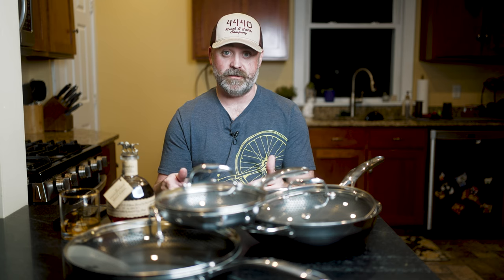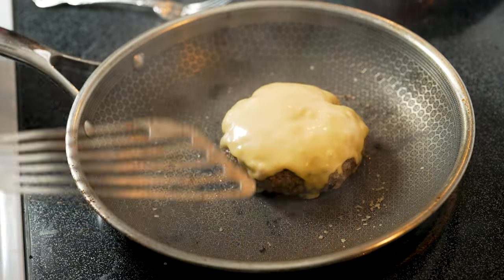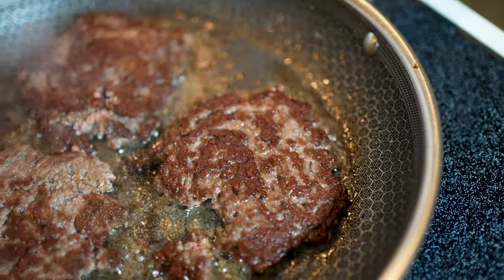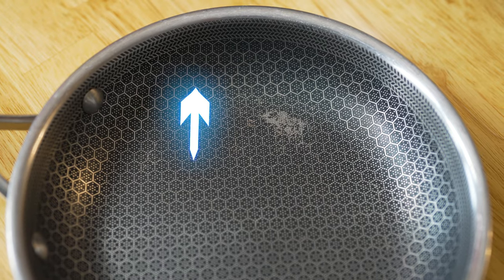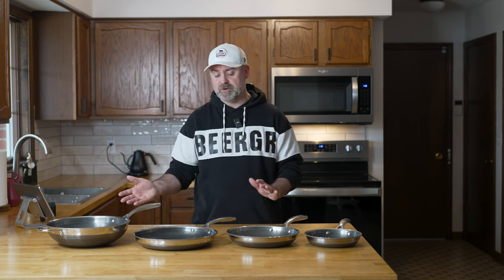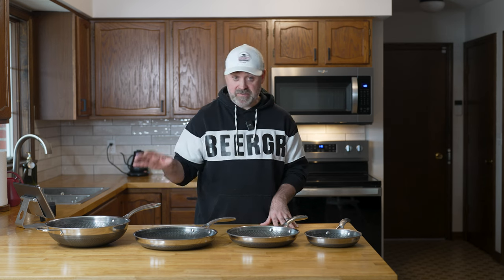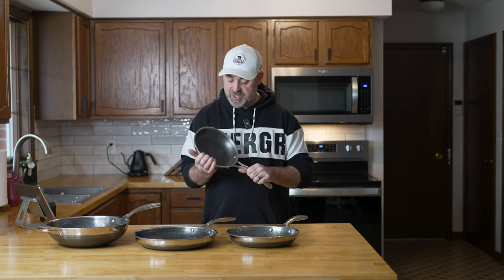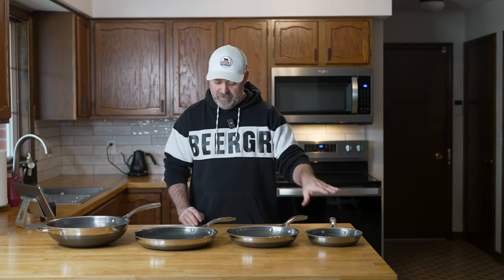I Can't Recommend HEXCLAD Pots & Pans Anymore :(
***Updated Video, Goodbye HEXCLAD, Hello HERITAGE STEEL Cookware

After only 18 months of using @HexClad pots and pans, I am changing my mind! I am honestly disappointed, I really loved my Hexclad cookware but after recommending it since I purchased it, I no longer can because in my experience, it doesn't last.

Do you have Hexclad cookware? Tell me about your experience below. I hope it is/was better than mine.